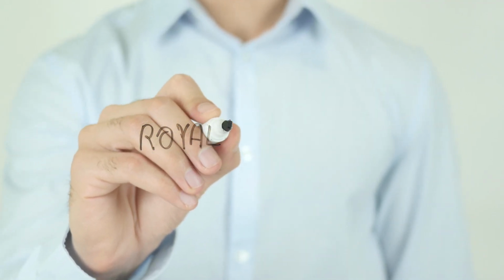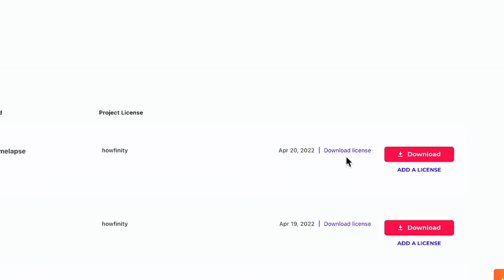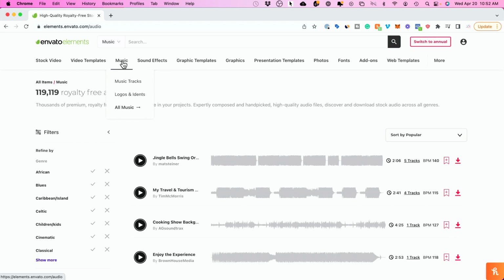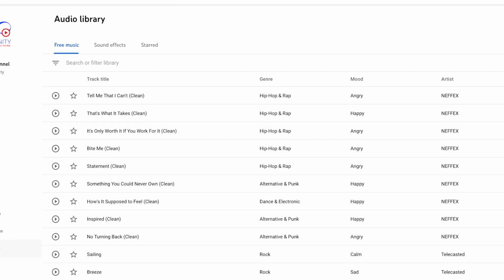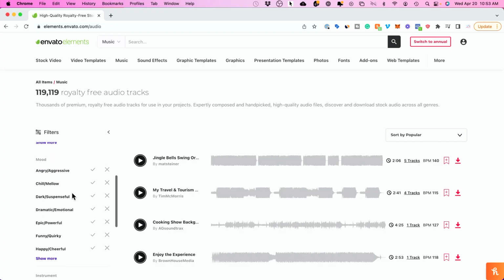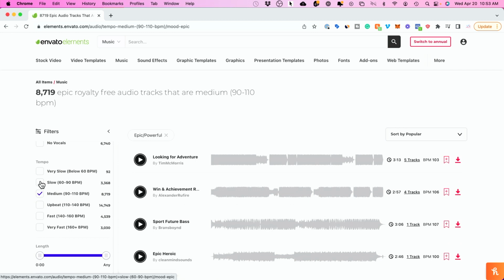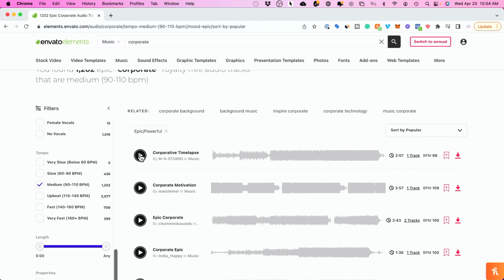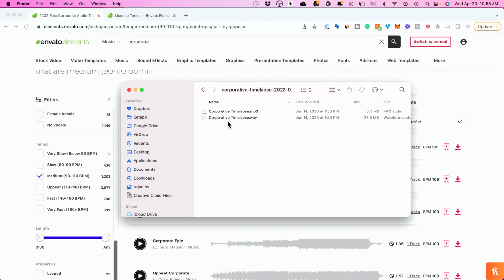What is Royalty Free Music and How Do You Find It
What is royalty-free or no-copyright music and where do you find it?

The solution here is to use royalty-free or no-copyright music.

In this video, I’ll show you a platform where you can get unlimited royalty-free music.  Envato Elements is a subscription platform for content creation and it includes music, stock photo, video, motion graphics, and much more.

The benefit of using a platform like this is it has much higher-quality music choices and great filtering options.

There are some free options out there such as YouTube’s built-in music library, but it’s very limited and of much lower quality.

As someone that has edited hundreds of videos, I can tell you the music selection is one of the most time-consuming parts of the editing process.  So if I can save some time just by looking at a library of high-quality and copyright-free music, I would.

Each time you download a song from Envato Elements, it will come with a license.  So in the rare case that the YouTube automated filter kicks in and flags the song, you can simply dispute it by uploading the license and YouTube will retract the copyright.